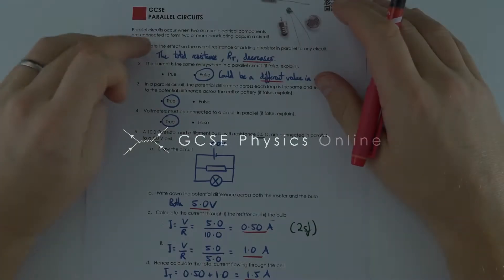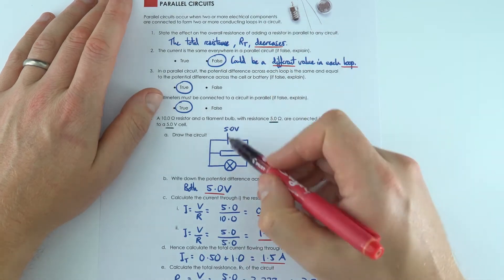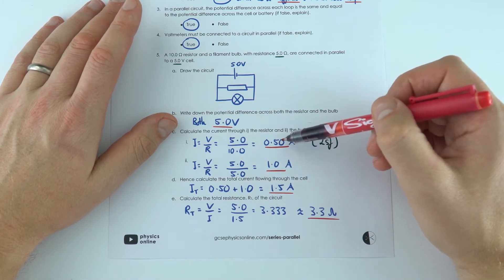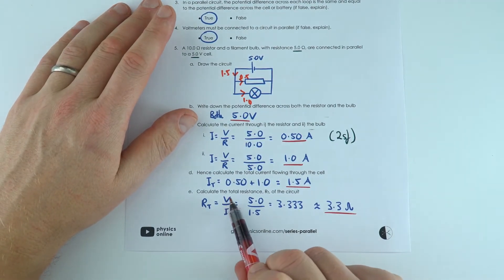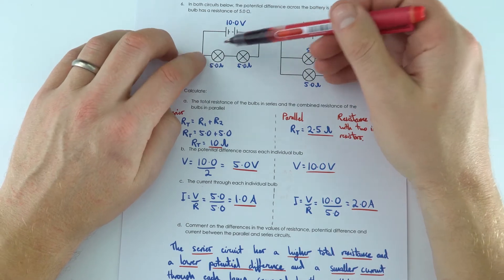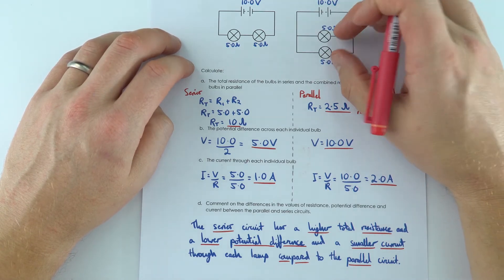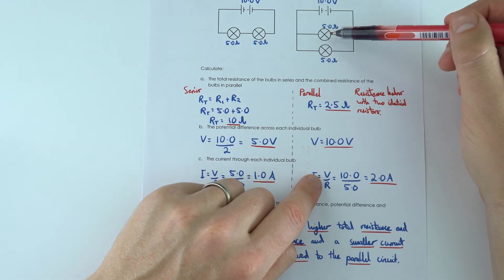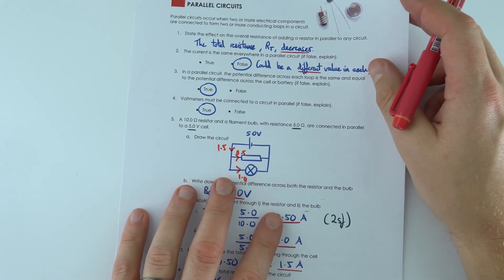Parallel Circuits - GCSE Physics Worksheet Answers EXPLAINED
This video explains the answers to the Parallel Circuits GCSE Physics Worksheet. These worksheets are very useful for revising important GCSE Physics topics.

Lewis

00:00 - Question 1 - 4
00:35 - Question 5
01:36 - Question 6
02:57 - Summary

Edexcel
CCEA
OCR A
OCR B
WJEC